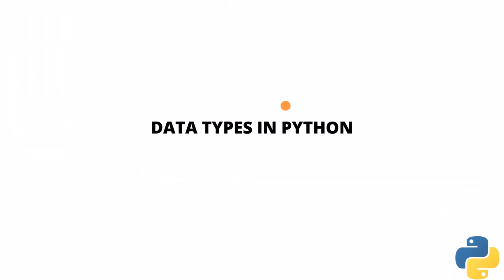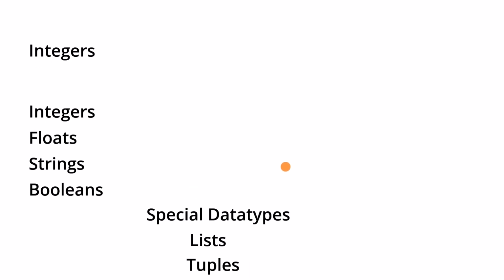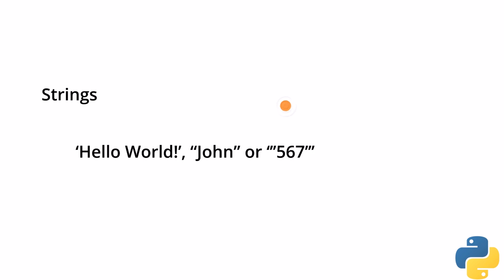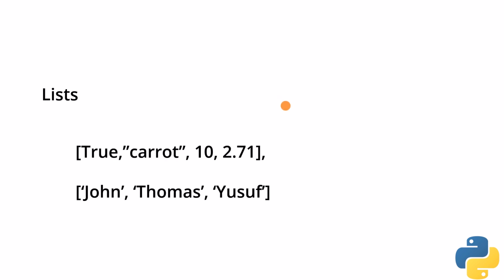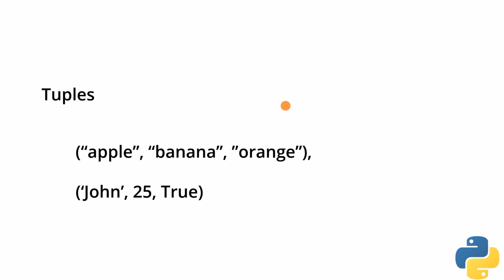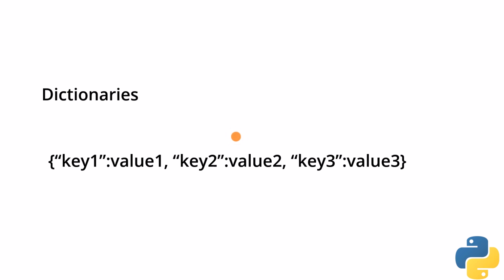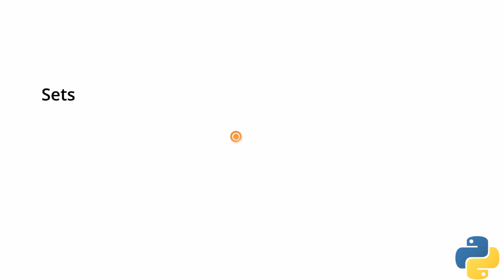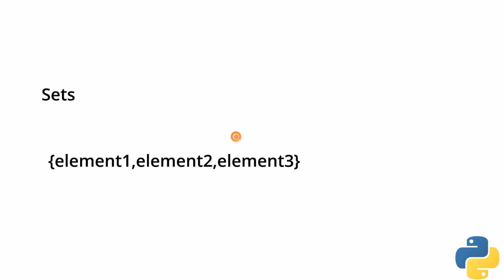Python Data Types Explained: Understand and Use Data Types Effectively in Python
Welcome to our in-depth video on "Data Types in Python." In this session, we will explore the various data types available in Python and how to work with them effectively.

We'll start by understanding what data types are and why they are crucial in programming. Each value in Python has a specific data type, defining the kind of data it represents and the operations that can be performed on it. Python supports several built-in data types, including integers, floats, strings, booleans, lists, tuples, dictionaries, and sets.

In this video, we cover:

Integers: Whole numbers, positive or negative, without a decimal point.
Floats: Numbers with a decimal point.
Strings: Sequences of characters enclosed in single, double, or triple quotes.
Booleans: Truth values, either True or False.
Lists: Ordered collections of items in square brackets, mutable, and can hold different data types.
Tuples: Similar to lists but enclosed in round brackets and immutable.
Dictionaries: Collections of key-value pairs enclosed in curly brackets.
Sets: Unordered collections of unique elements, also enclosed in curly brackets.
We'll provide examples and syntax for each data type, demonstrating how they work in a Python program. By the end of this video, you will have a clear understanding of how to use and manipulate these data types in your Python code.